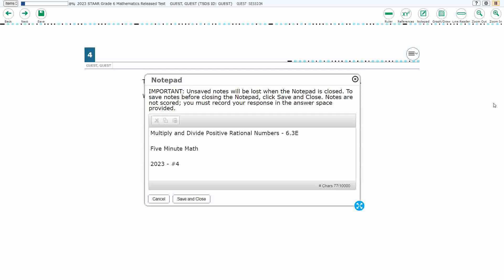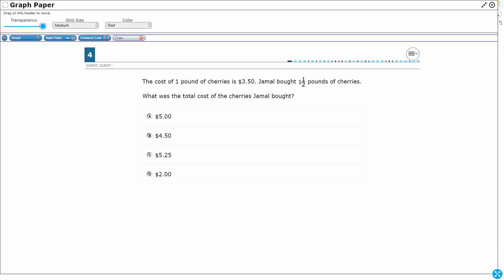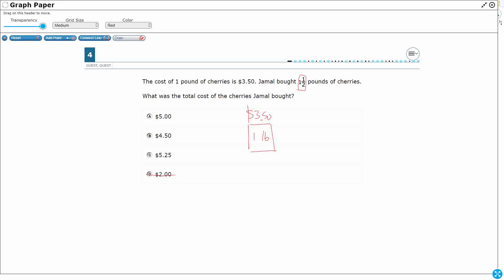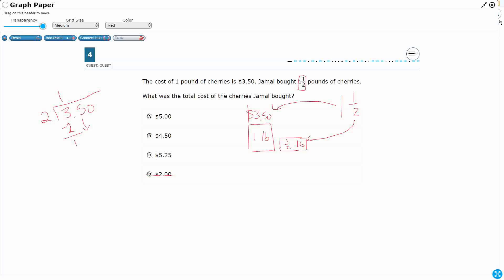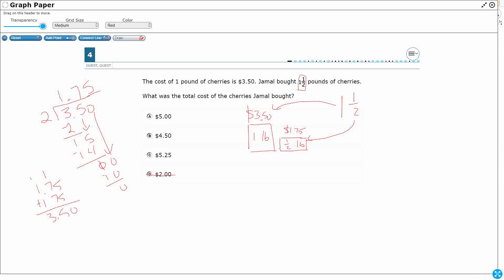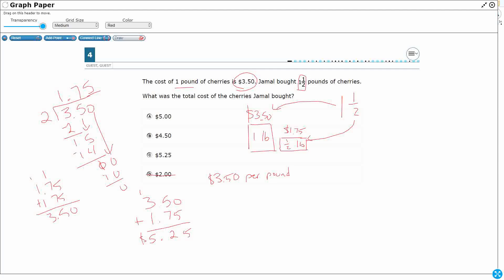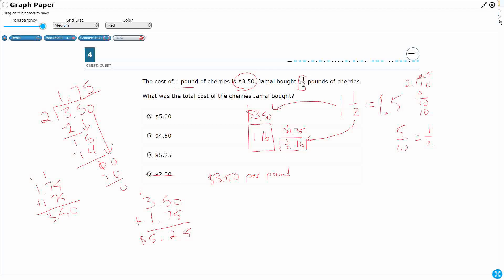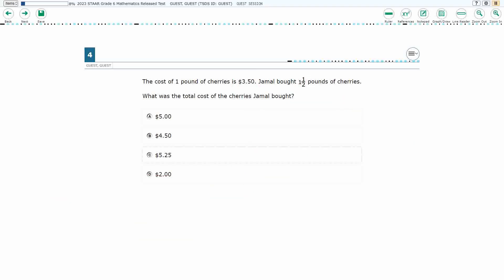6th Grade STAAR Practice Multiply and Divide Positive Rational Numbers (6.3E - #11)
Practice multiplying and dividing positive rational numbers fluently with a test item from the 2023 STAAR test (#4 - 6.3E).